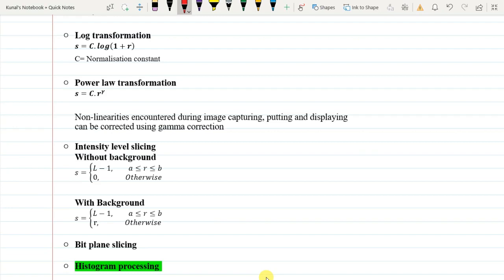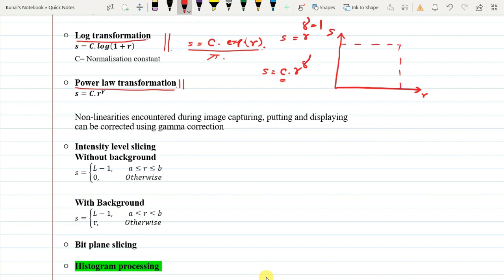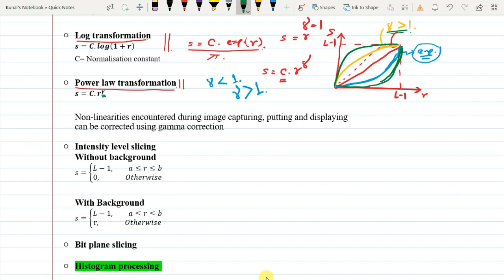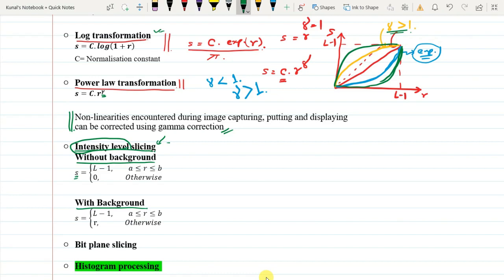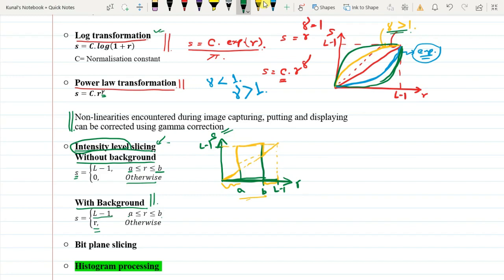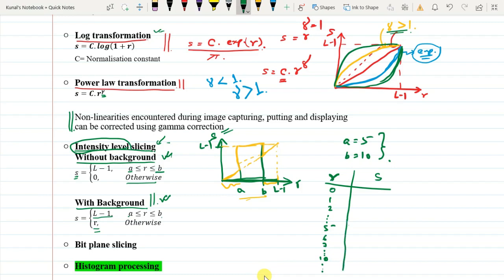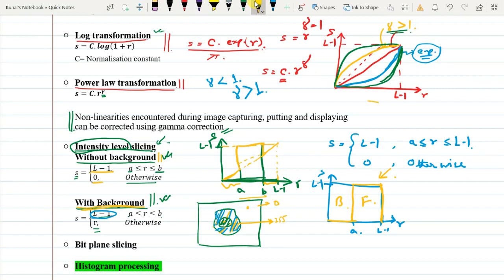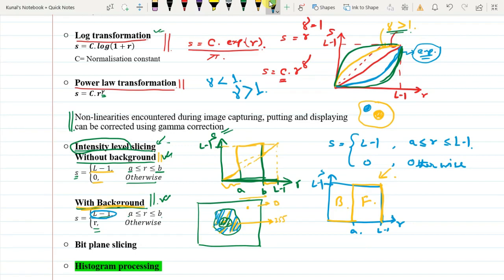Lecture 26: Power Law Transformation, Intensity Level Slicing